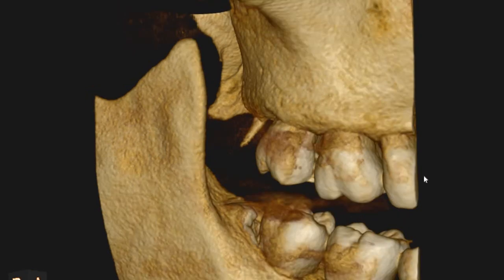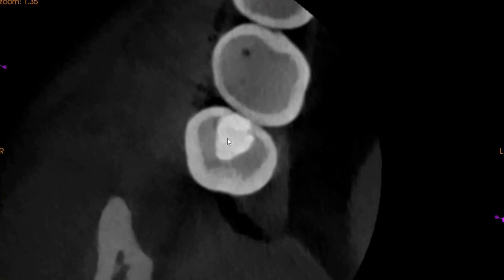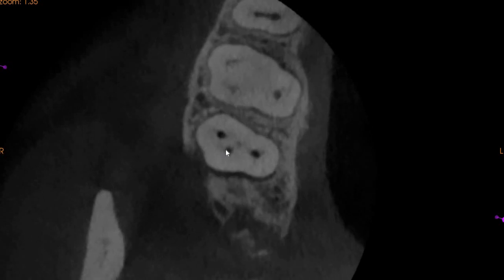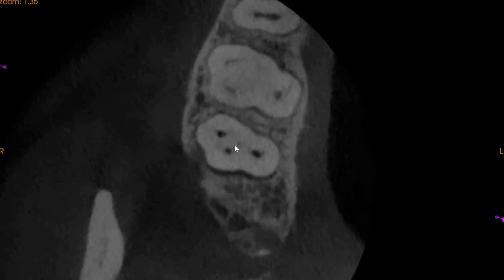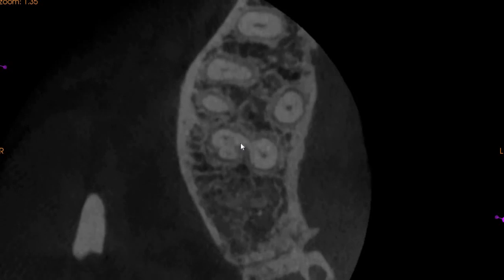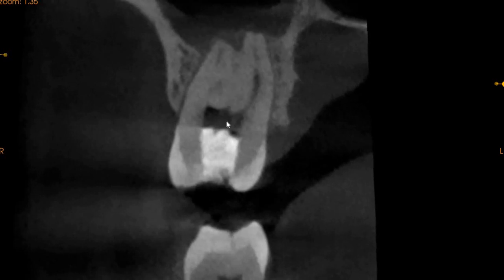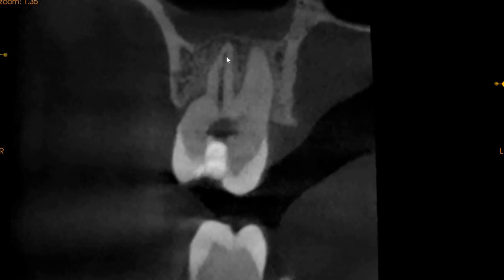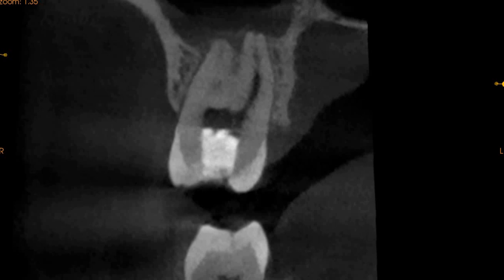HA - Dr. HA